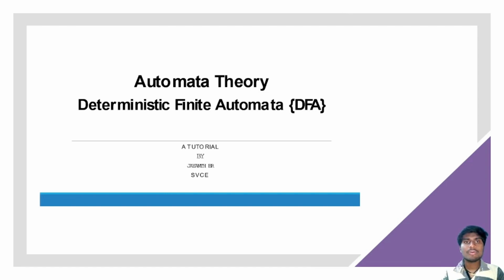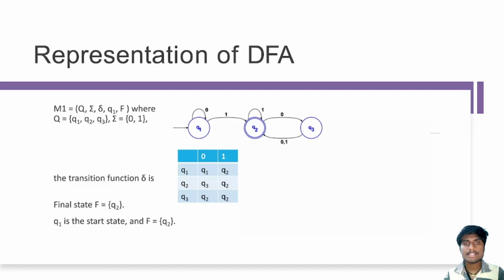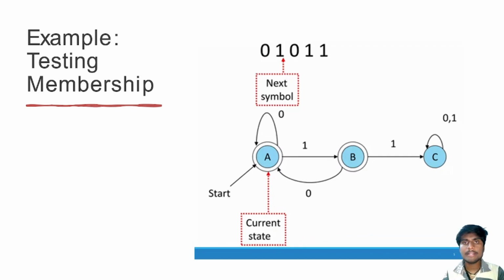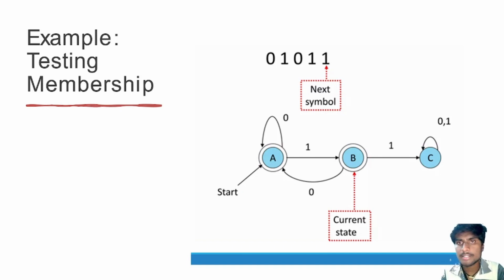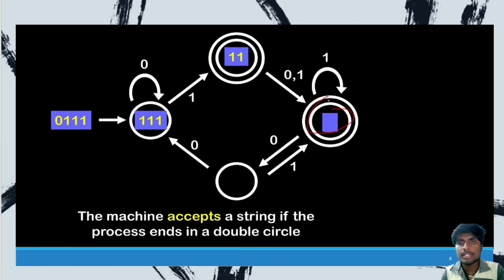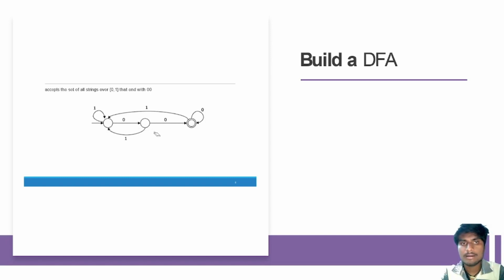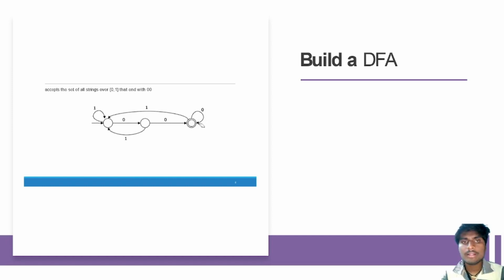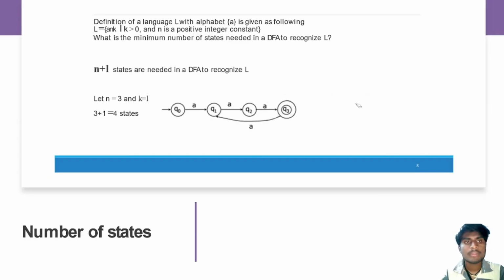Automata theory || Deterministic finite automata || Explained DFA PROBLEM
EXPLAINED DFA PROBLEM WITH EXAMPLE